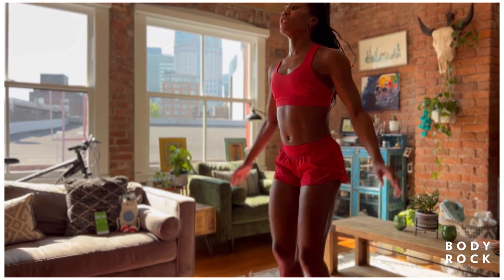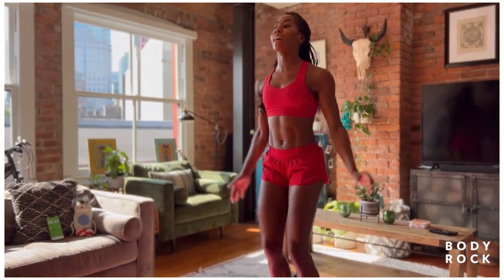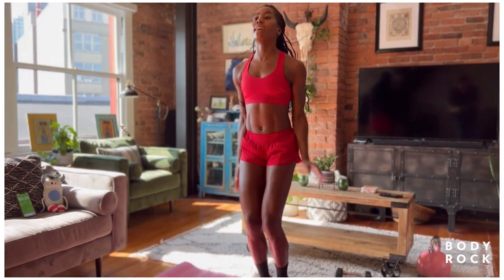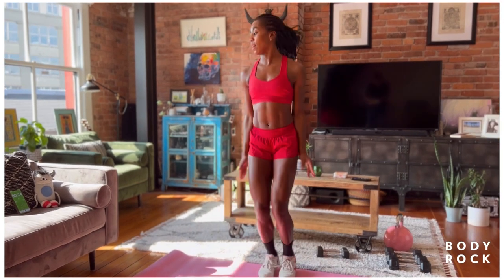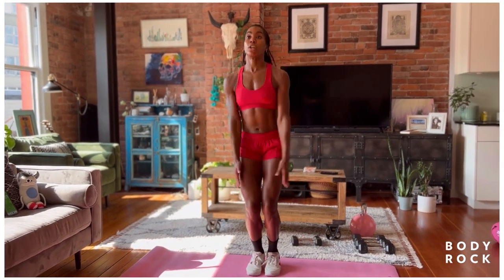Jumping Jack Variations that will Light It Up!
Light it up with these Jumping Jack variations that will kick your heart rate up into high gear.

This clip is from today’s Core + Cardio Workout. Join us and Coach Tori for the full workout here: